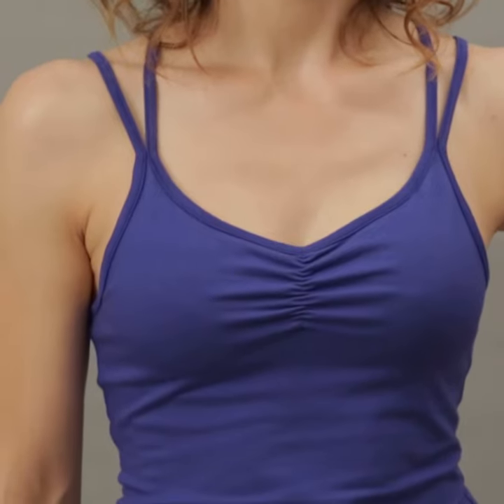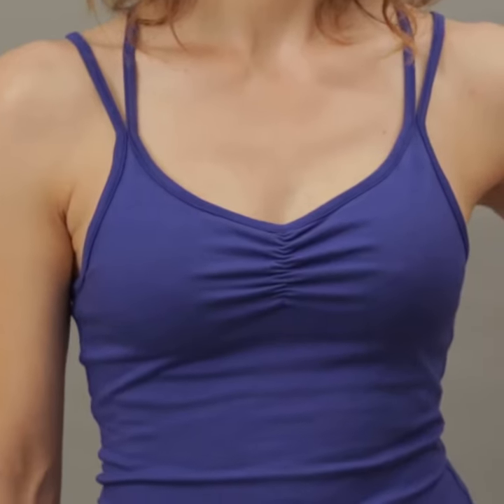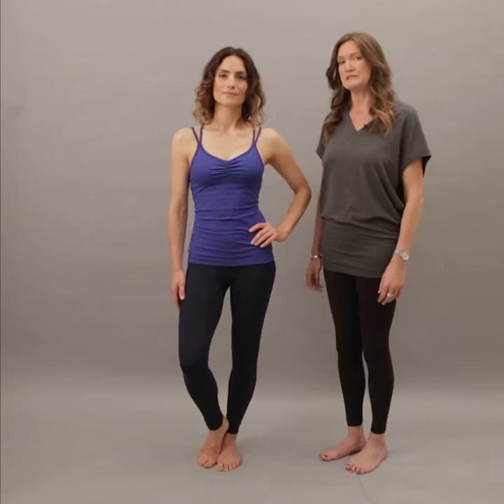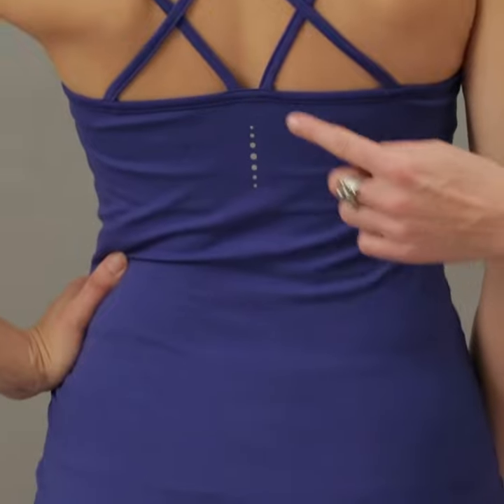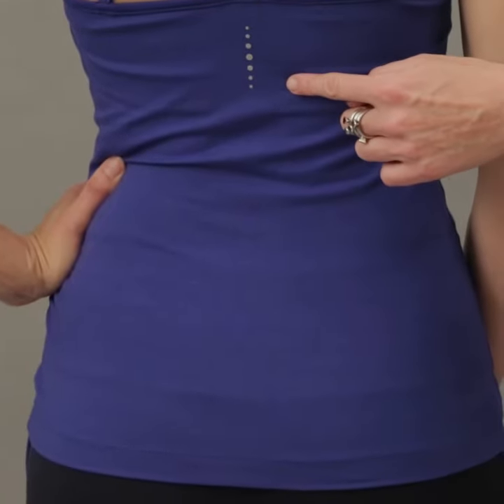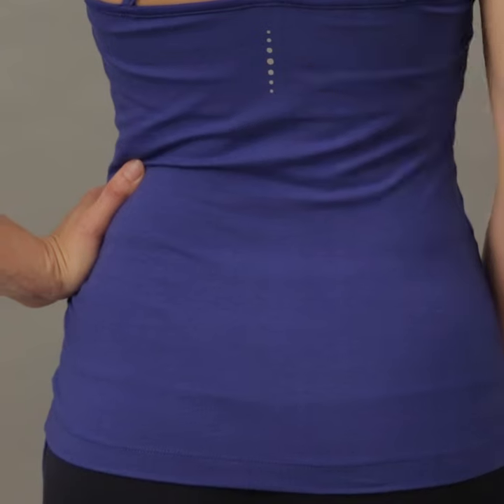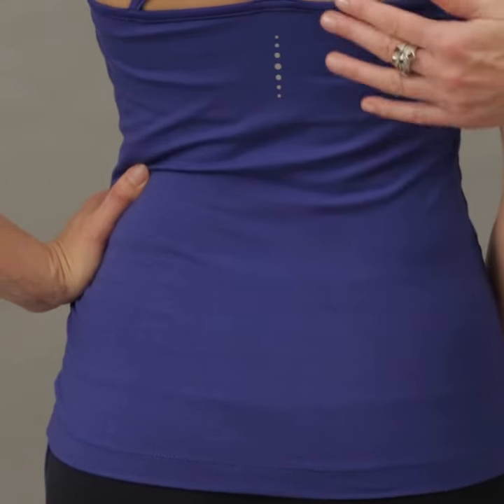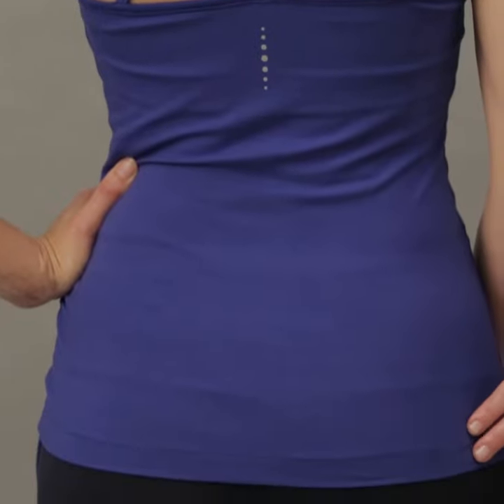Meet out bestselling 'Conquer Cami' - The perfect yoga and Pilates top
Fitted cami with elegant, double crossover contrast colour shoulder straps at the back and a medium support built-in bra. The long body and smooth fit ensures it stays in place during yoga and Pilates practice. A perfect activewear piece for wearing in the gym and everyday.

Find out more about our eco-activewear including our bamboo and organic cotton yoga and Pilates clothes here...